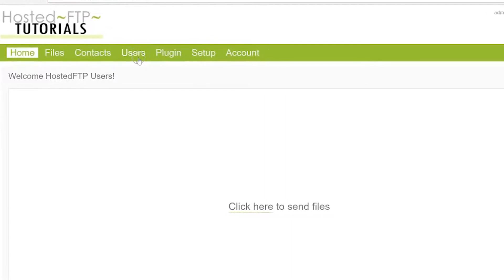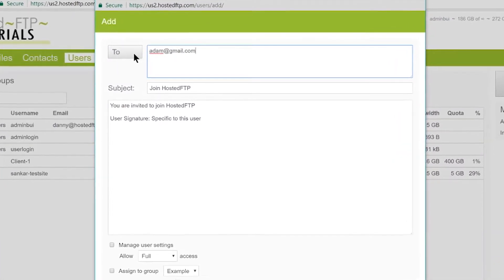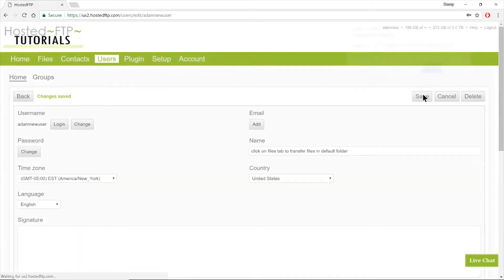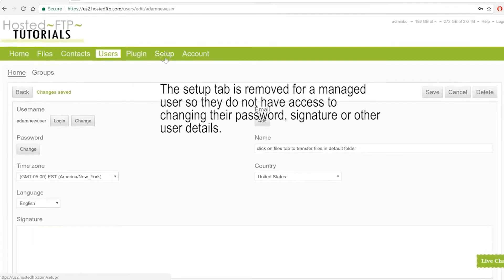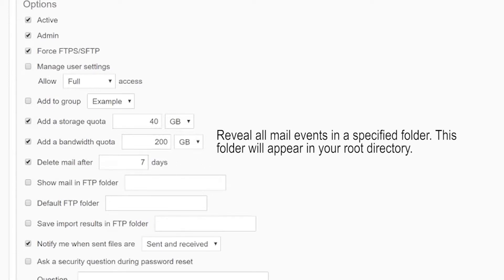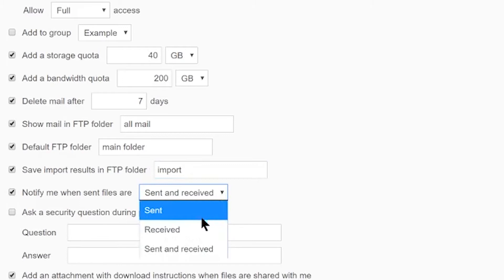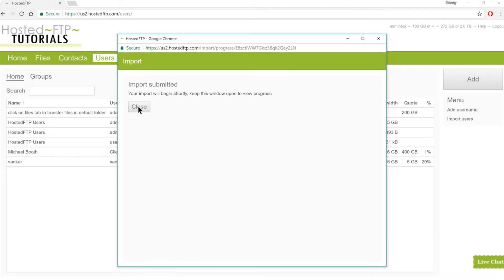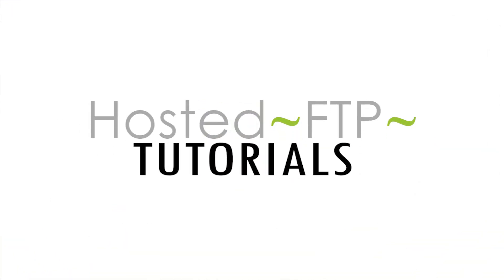Users Tab Tutorial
Learn how to use the Users Tab in your HostedFTP account. Discover all the tools and features on this page and how you can use them to achieve your FTP needs.